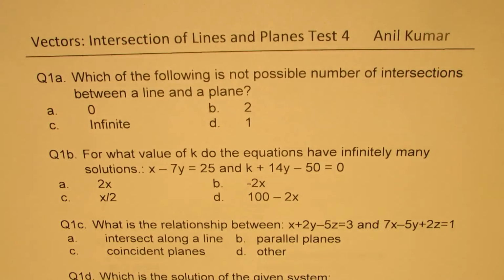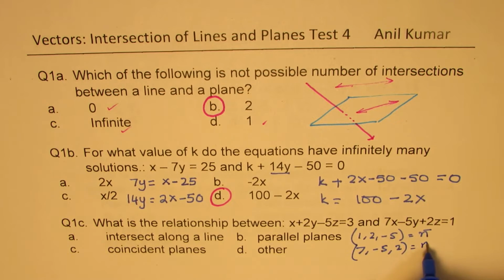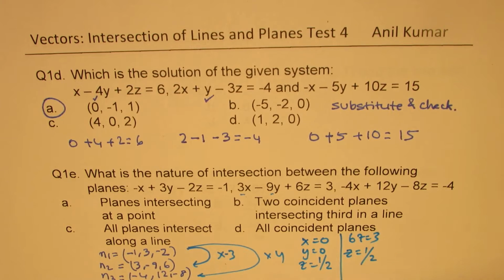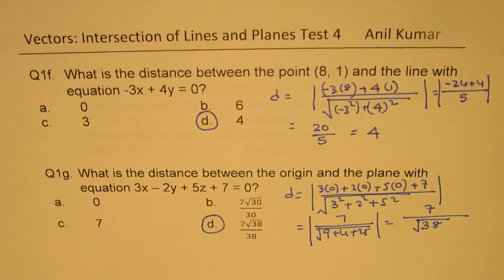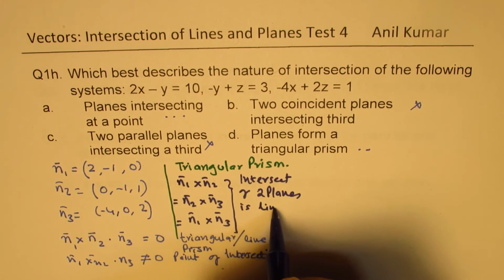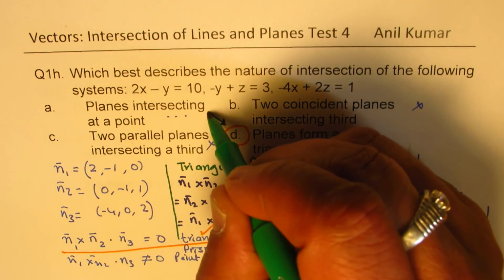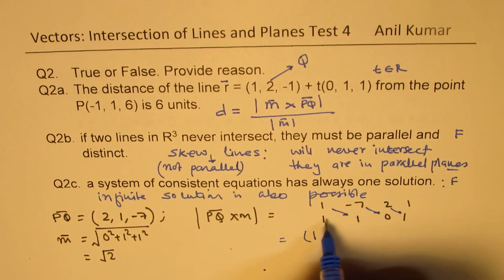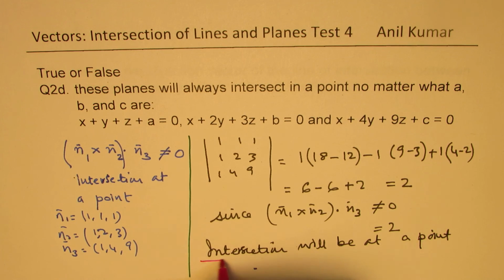Vectors Intersection of Lines and Planes Part 1 Test MCV4U - EDEXCEL - GCSE